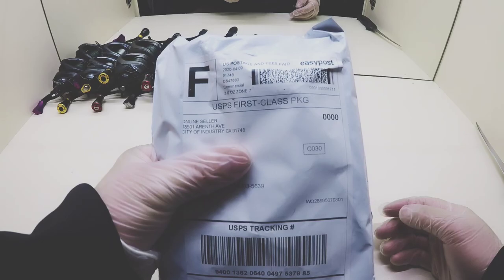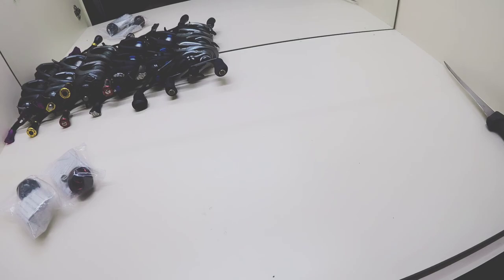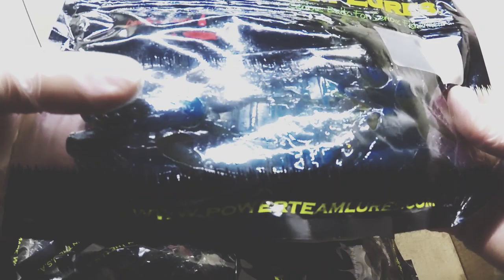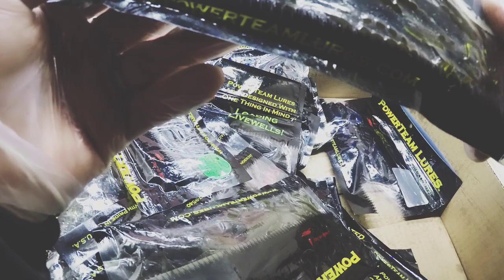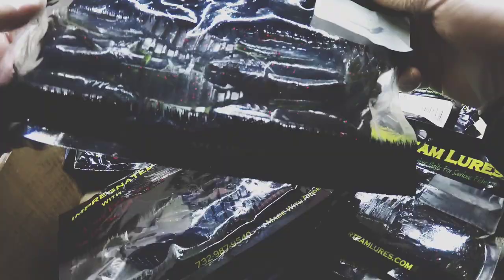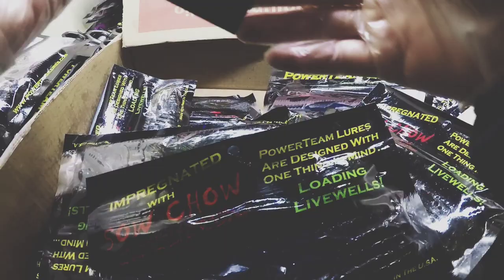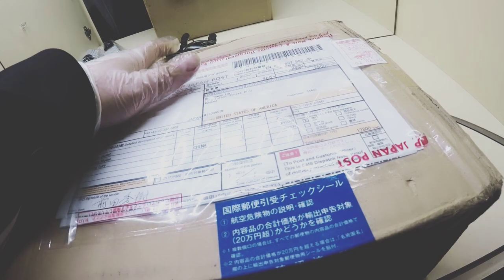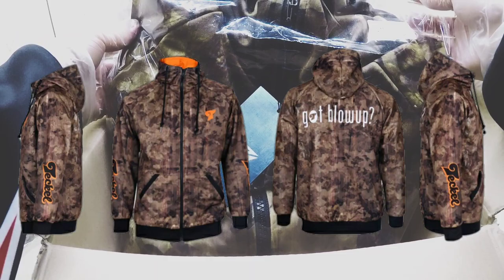Fishing Tackle Unboxing | Teckel Lure | Powerteam Lures | Gomexus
Whoo! Been waiting to do my 1st unboxing video!

Some Mystery Items *Not Available yet in the USA*

Big shoutout to Hideki Maeda owner of Teckel Lures and Doris from Gomexus!

See yah on the waters! Giveaway details in video strictly for Facebook 😉